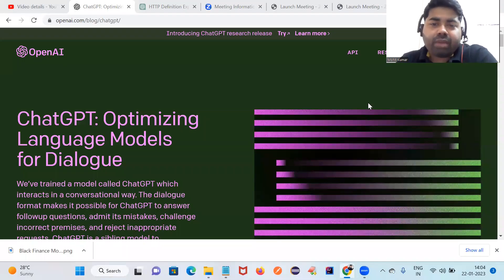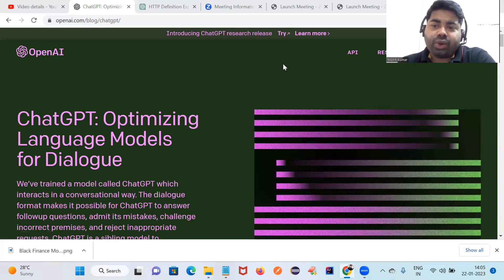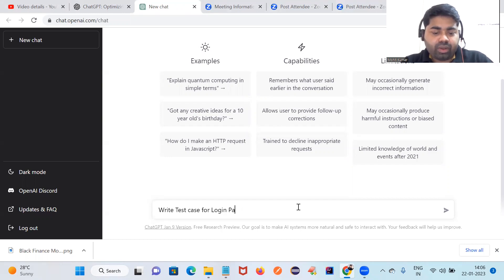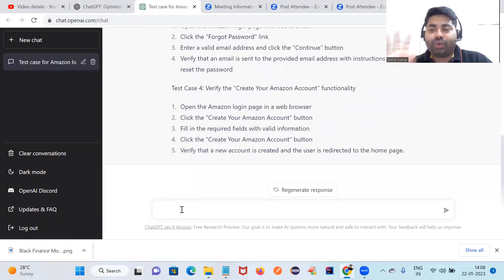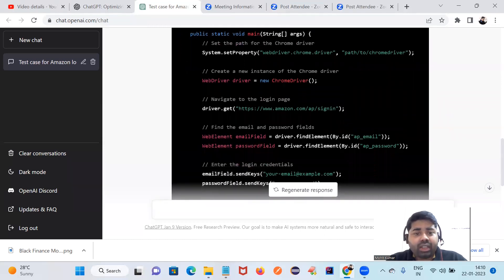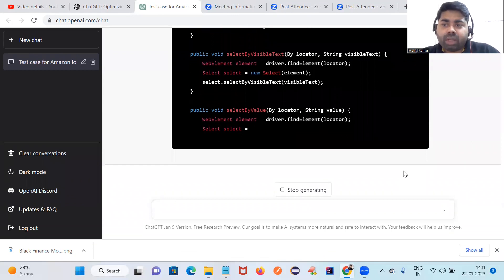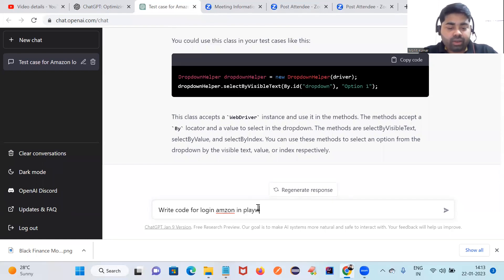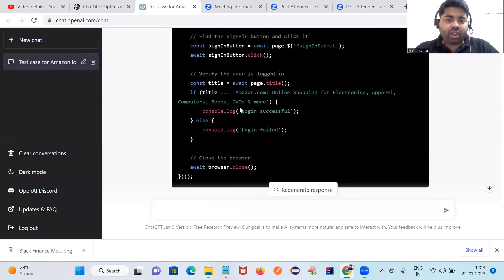Can ChatGPT replace QA SDET ?How to use ChatGPT In Automation Testing ? OpenAI Chatbot GPTv Tester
In this session we have discuss how to use ChatGPT in Automation Testing and Manual Testing
ChatGPT ChatGPTAutomation Testing

Hi There ,
Core java Beginner to Master  Udmy  Course